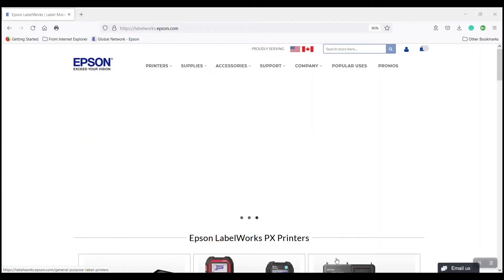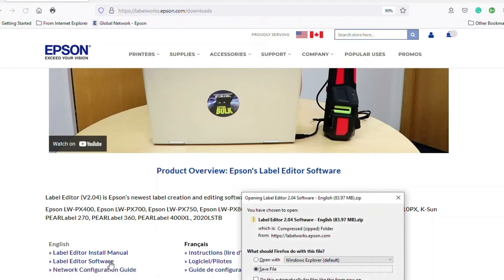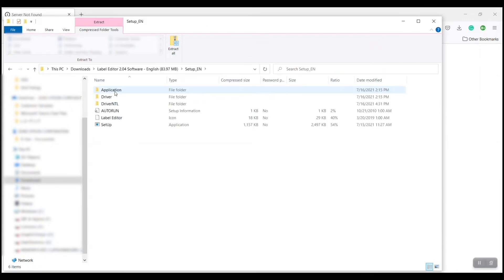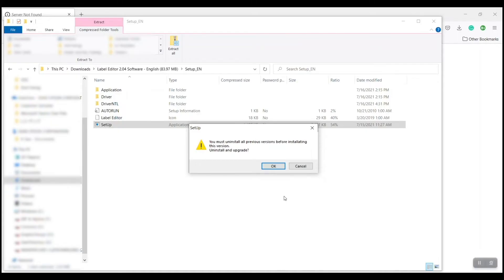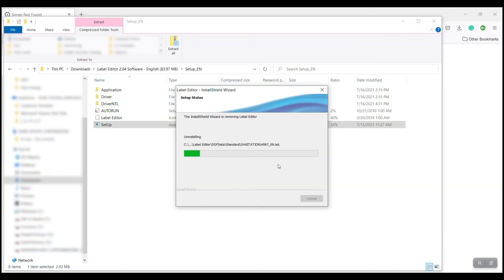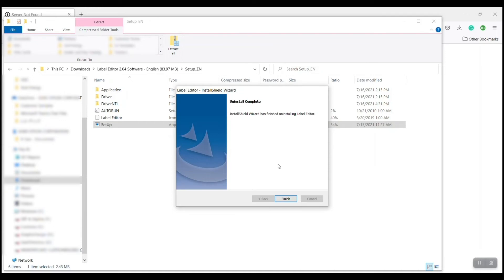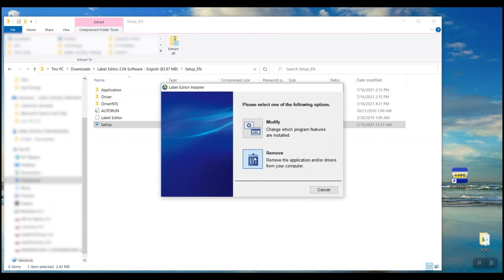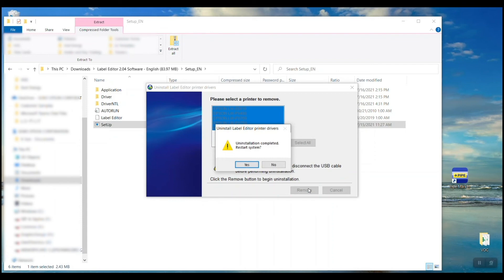Updating Epson LabelWorks Label Editor Software on Your PC - Part 1 (of 2)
Updating your PC with the latest version of Epson's Label Editor software is an easy-peasy two-step process.  In this short video, you'll see just how easy Step #1 can be!